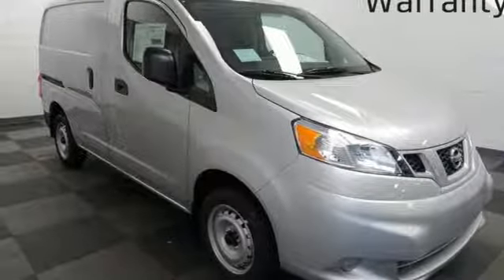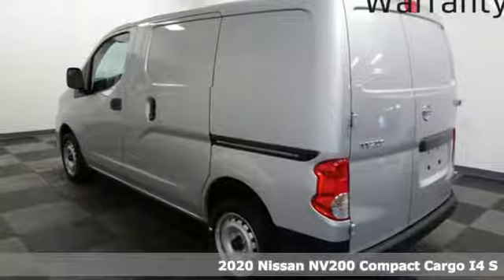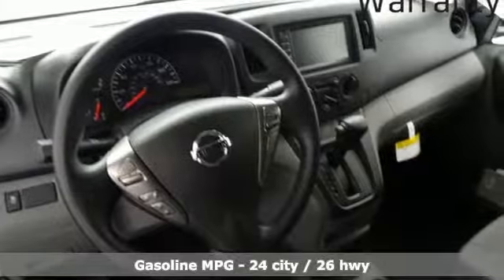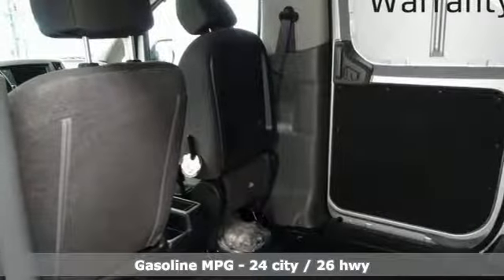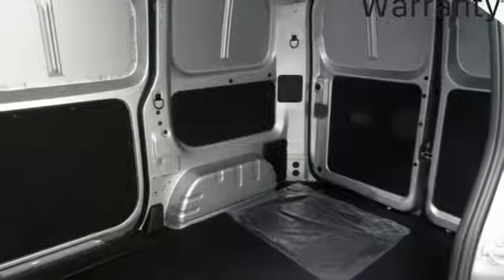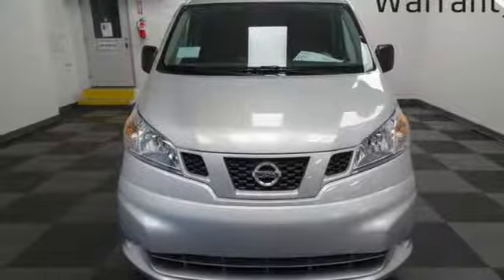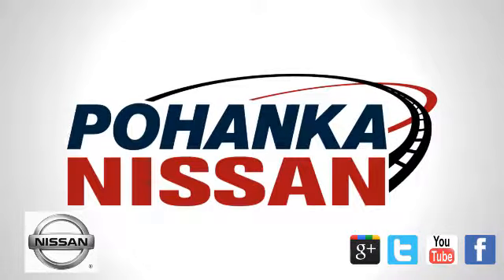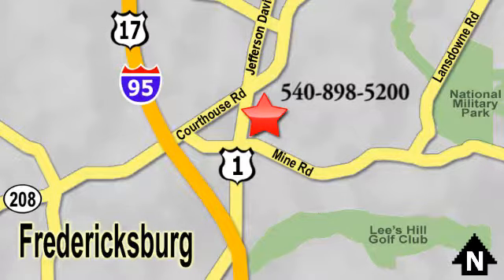New 2020 Nissan NV200 Richmond VA Fredericksburg, VA PLK690323 - SOLD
Year: 2020
Make: Nissan
Model: NV200
Trim: S
Engine: 2.0L 4-Cylinder DOHC 16V
Transmission: CVT with Xtronic
Color: Silver
Interior: Grey
Stock #: PLK690323
VIN: 3N6CM0KN2LK690323
Brilliant Silver Metallic 2020 Nissan NV200 S FWD CVT with Xtronic 2.0L 4-Cylinder DOHC 16VbrbrHOME OF THE LIFETIME WARRANTY. 24/26 City/Highway MPGbrbrbrWe make every effort to provide accurate information, please verify options and price before purchase, Pohanka is not responsible for errors or omissions. All vehicles subject to prior sale. Quoted price available on in-stock units only. All prices are exclusive internet prices only. Financing is subject to approved credit through designated lender. Price plus tax, tags, dealer processing fee of $799 and freight of $810 - $1100. All customers will qualify for all manufacturer rebates and incentives included in the price, some require financing through the manufacturer. Some manufacturer rebates are not compatible with special manufacturer finance offers. Manufacturer Rebates and incentives are valid during the time period set by the manufacturer and are subject to change without notice. Additional manufacturer rebates and incentives may apply to those who qualify and may lower the sales price. 2 or more available at this price.

Address:
5200 Jefferson Davis Hwy